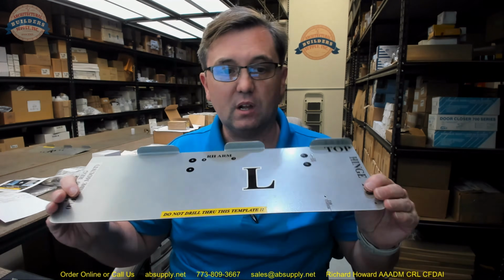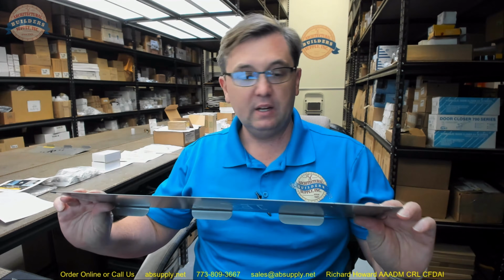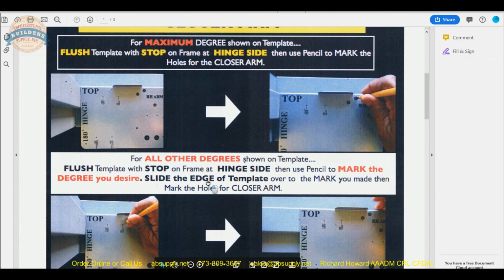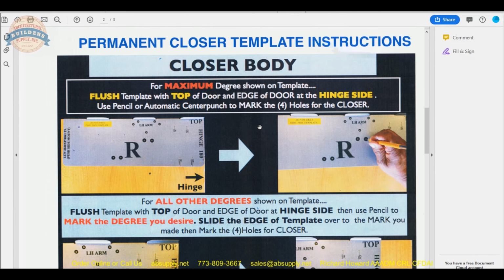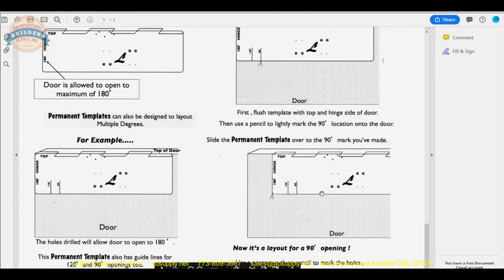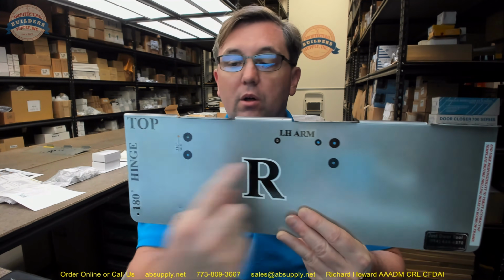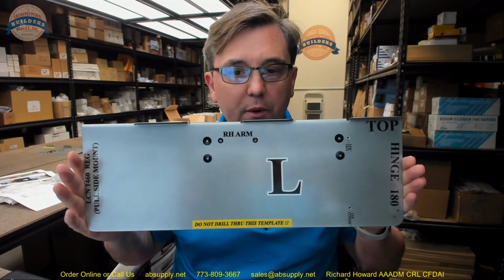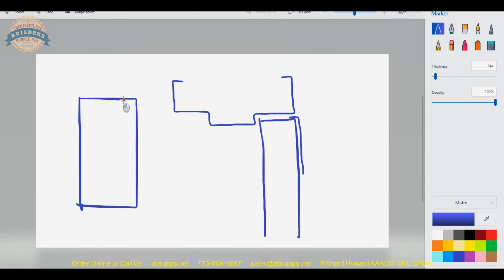JustDoorToolZ LCN 1460 REG Permanent Template for LCN 1460 Reg Pull Side Mount Door Closer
This video from absupply.net is to bring you a closer look at the JustDoorToolZ LCN 1460 REG Permanent Template for LCN 1460 Reg  Pull Side Mount Door Closer where we will visually review the item along with its dimensional properties and its intended uses.